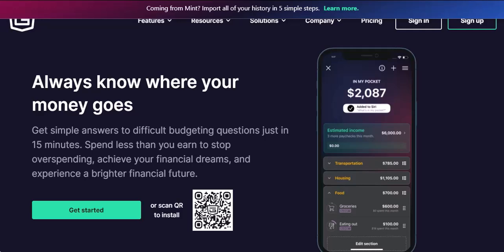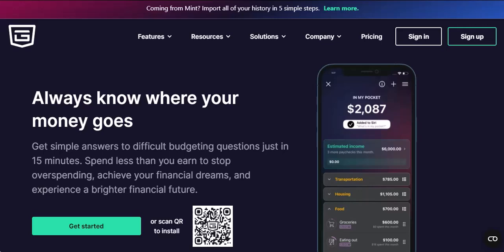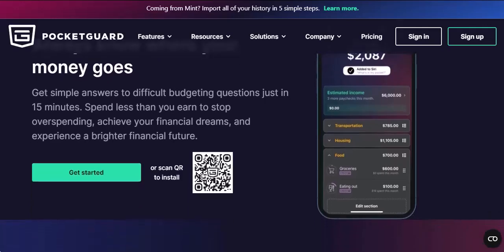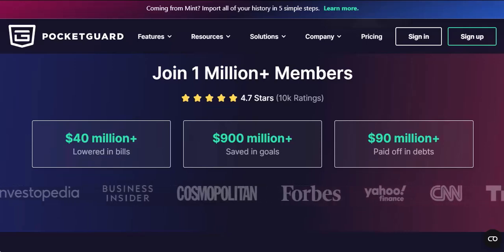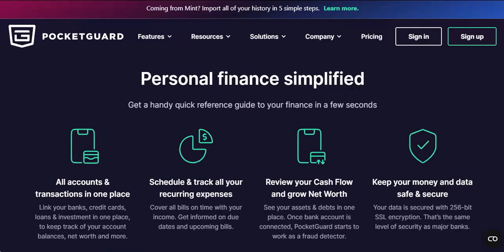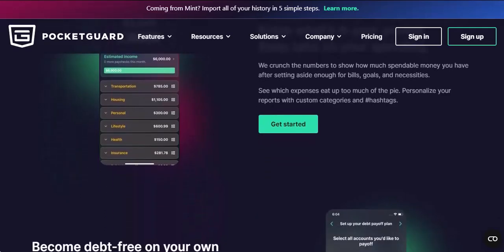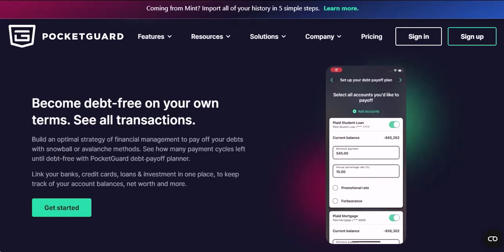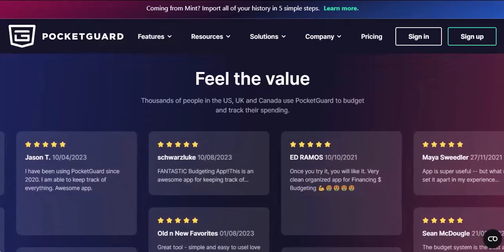How does PocketGuard work?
In this video we talk about How does PocketGuard work